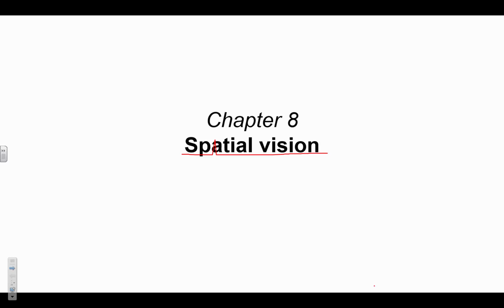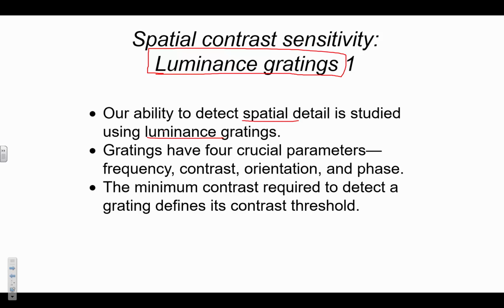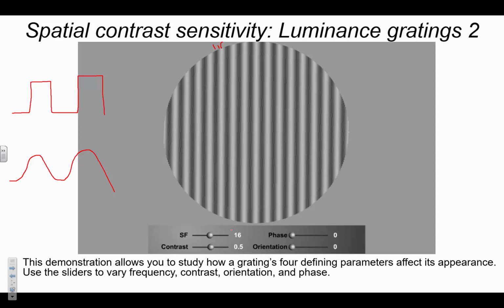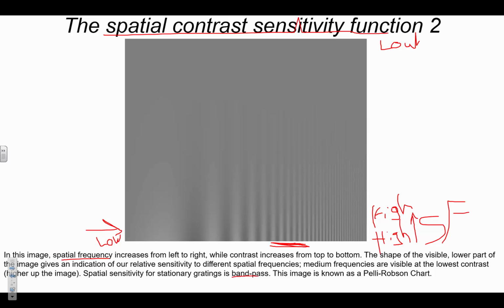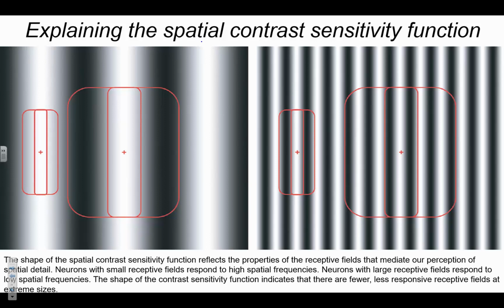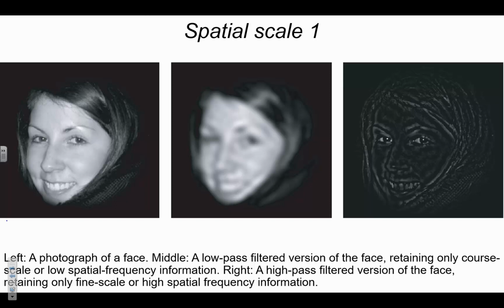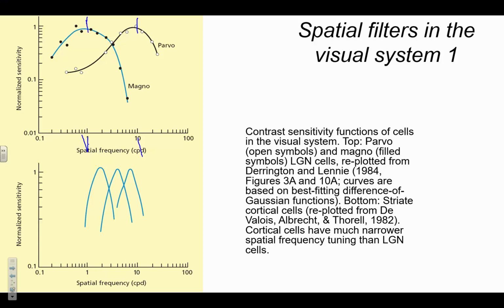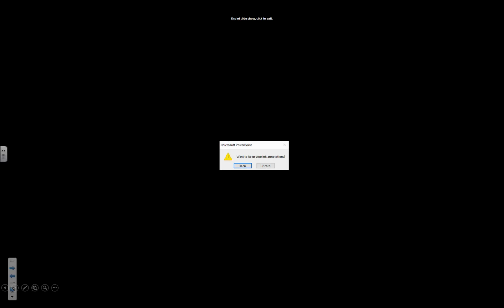PSY 324 Spatial Vision 3-14-19